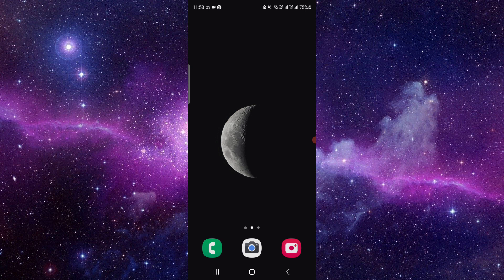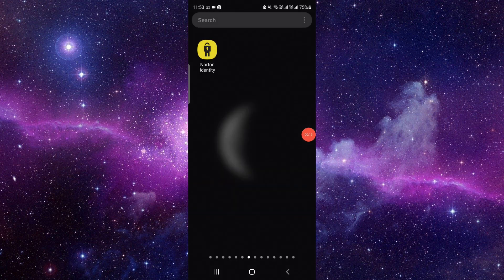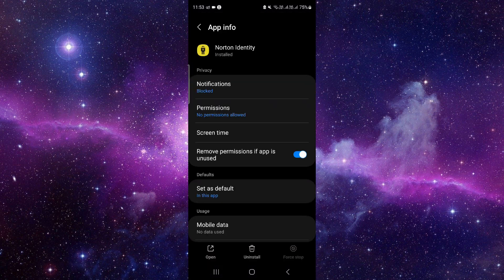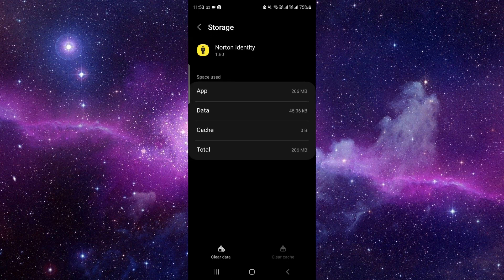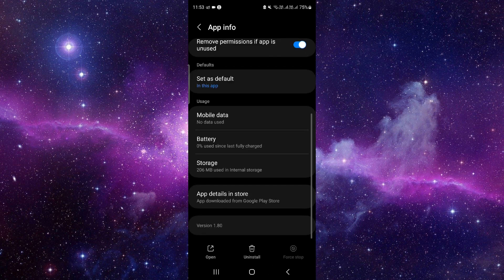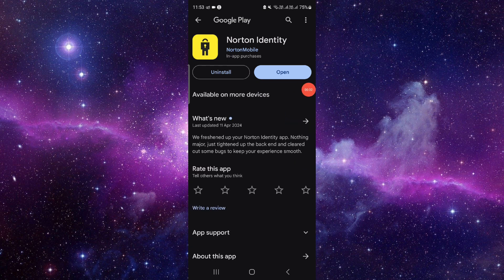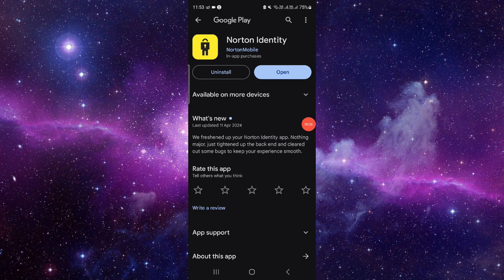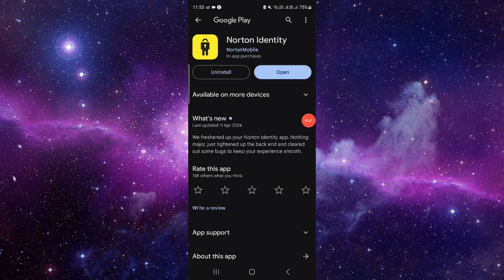✅ How To Fix LifeLock Identity App Not Working (Full Guide)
Experiencing issues with your LifeLock Identity app? Learn how to troubleshoot and fix LifeLock Identity app not working errors with our comprehensive guide! Whether you're facing identity protection difficulties, account access problems, or app crashes, resolving these issues promptly is essential for ensuring your online security. Join us as we walk you through the step-by-step process to address and resolve LifeLock Identity app not working errors, ensuring seamless identity protection and account management. Watch now and regain control over your online security hassle-free with LifeLock Identity!

Key Learning Points:
• How to troubleshoot and fix LifeLock Identity app not working errors
• Resolving identity protection difficulties, account access problems, and app crashes
• Tips for seamless identity protection and account management